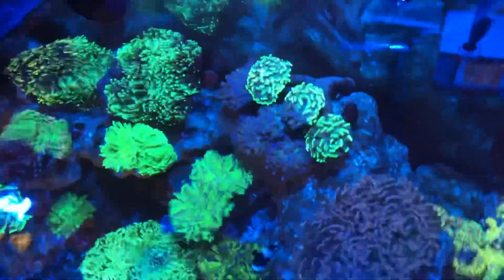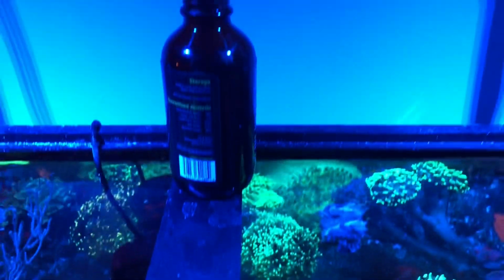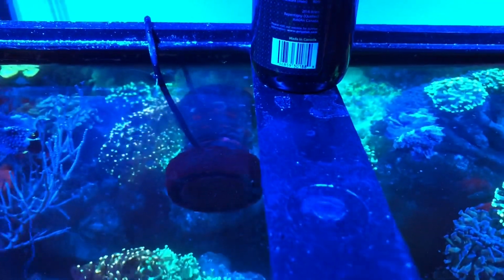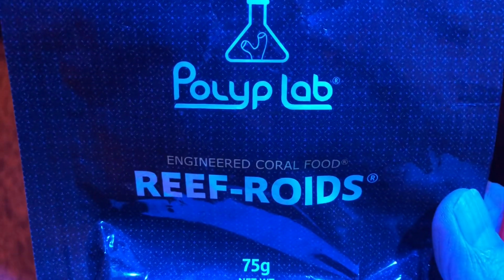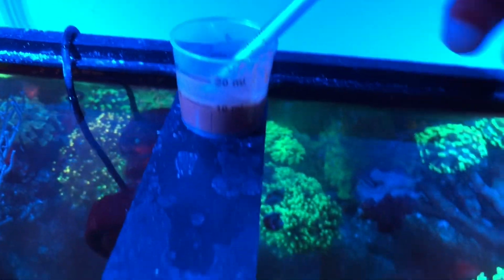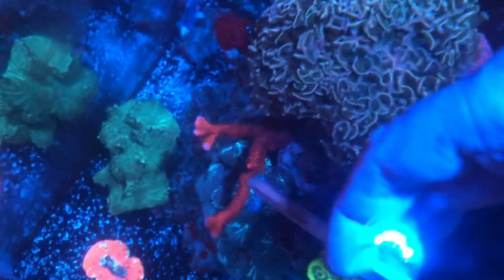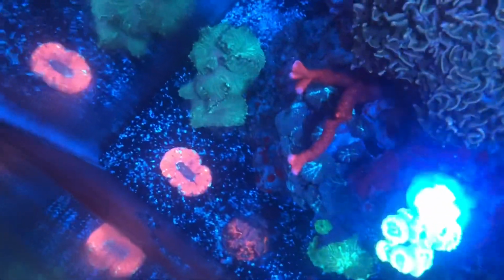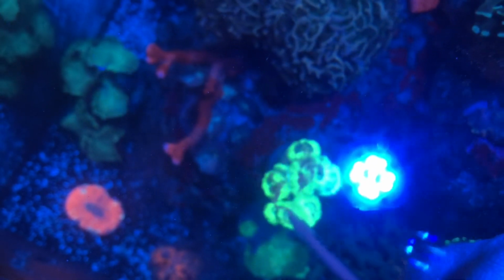Polyp Booster Reef Roids Polyp Lab Coral Feeding Saltwater Reef Aquarium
This video is me feeding my corals the polyp lab polyp booster and the polyp lab reef roids.

These are not the only things I feed my coral, but this video is focused on these 2 items as they are the main source of food and nutrition for my reef and the polyp booster and reef roids work together as a team during feeding.

Polyp booster contains 18 amino acids and 12 fatty acids and its introduction can trigger a feeding response in coral.  It was developed to support the health and vibrance of corals, which will improve coral coloration and growth.

Reef roids is a high protein blend (60% protein) of marine plankton. This product also supports coral growth and coloration.

Per instructions you should wait 30-60 second to feed reef roids post adding polyp booster.
I wait 5 - 10 minutes before I feed reef roids.
I also allow the reef roids to soak in a couple teaspoons of tank water for 5 - 10 minutes to absorb before I feed.

I do over feed both as compared to directions. But I adjusted because my tank is heavily stocked.

1. Target Feed - this will require you to use a syringe and feed each individual coral
2. Broadcast Feed - this is spraying the reef roids high in the water column and allow it to settle on the corals

I direct feed everything as broadcast feed wastes a lot and doesn’t necessarily get the proper amount of food to the coral.